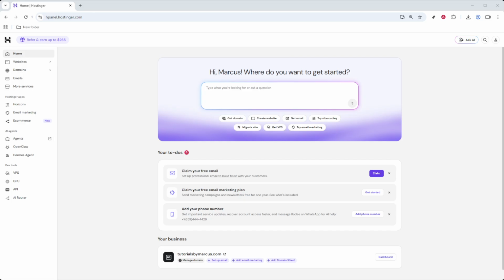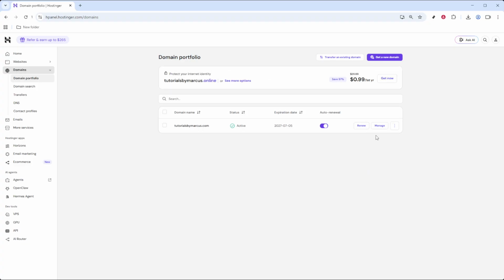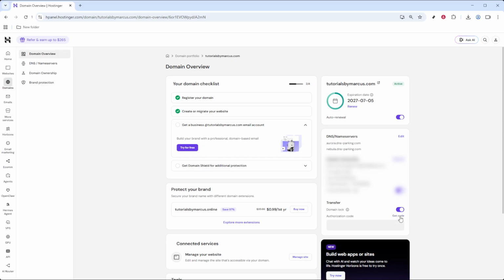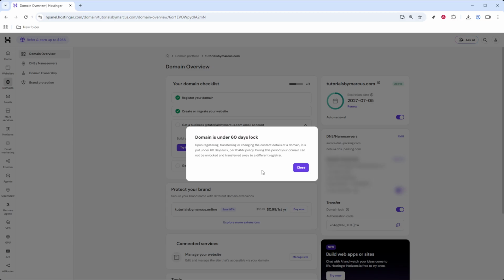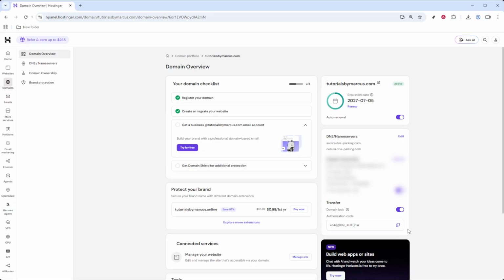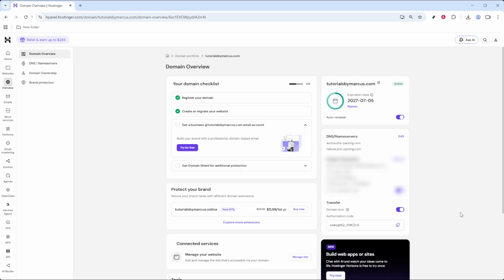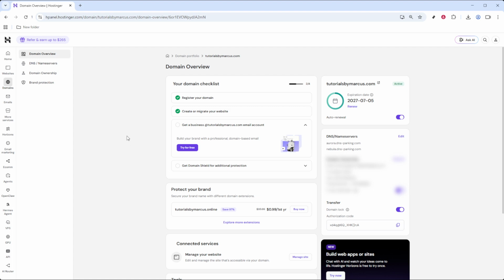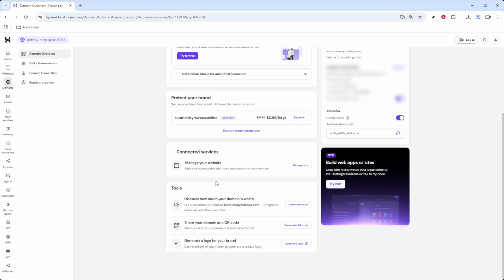How to get authorization code on Hostinger to transfer website [2026]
How To Get Authorization Code On Hostinger [2026] — full step-by-step guide.

In this video I'll walk you through exactly how to get your domain's authorization code (also called an EPP or transfer code) in Hostinger using hPanel.

Whether you're transferring your domain to Namecheap, GoDaddy, or another registrar, this beginner-friendly tutorial covers every step so you can find your code and start your transfer.

⏱️ What you'll learn:

- How to get your authorization code in Hostinger step by step
- Why the 60-day ICANN lock can stop your transfer
- How to unlock your domain before transferring
- How long a domain transfer takes to complete